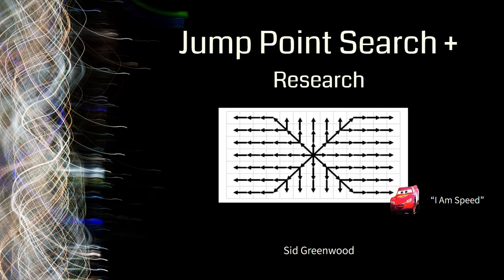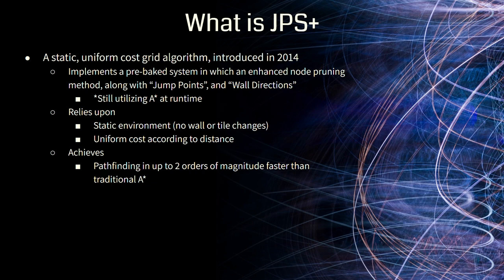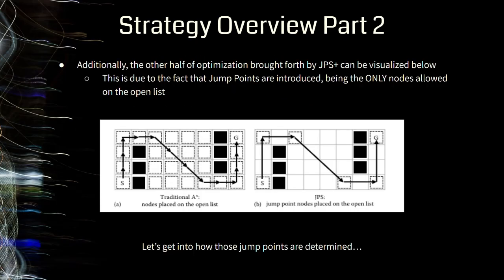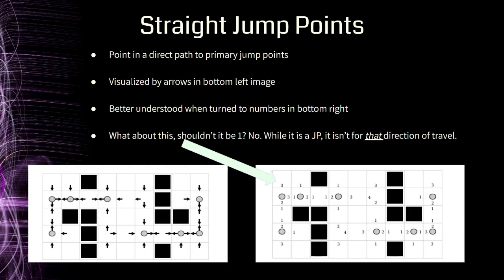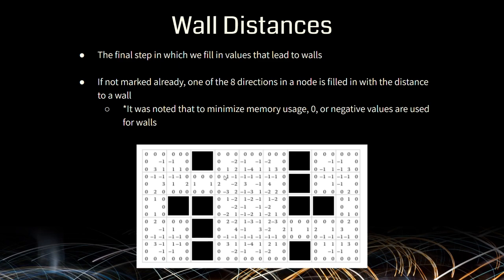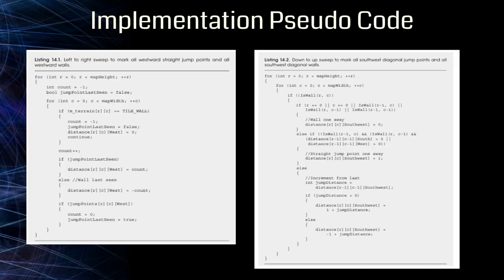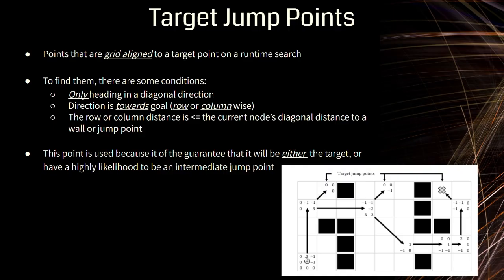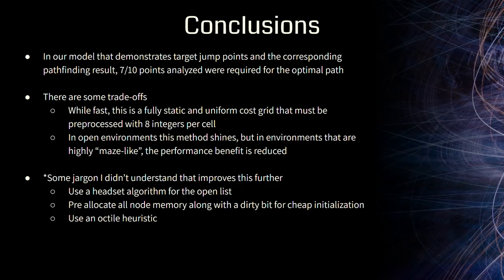JPS+ Pathfinding Research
Research concerning a specific type of pathfinding: Jump Point Search +